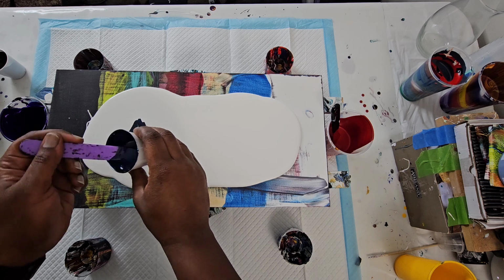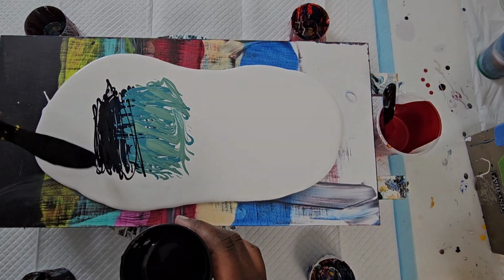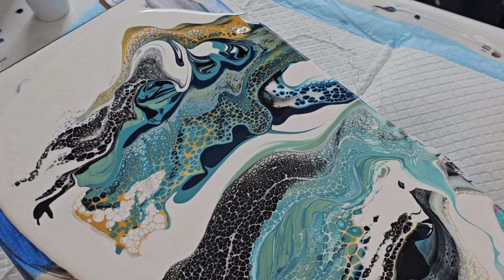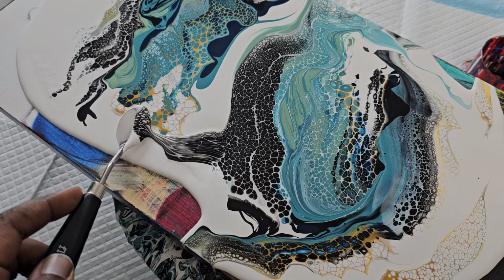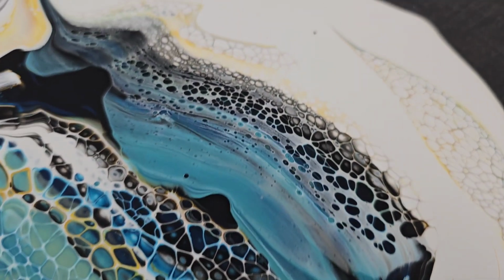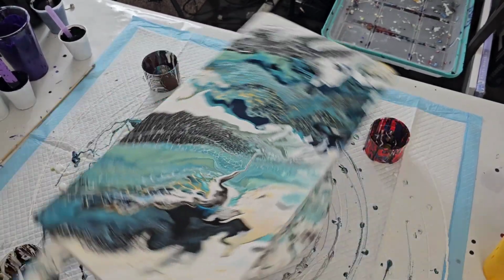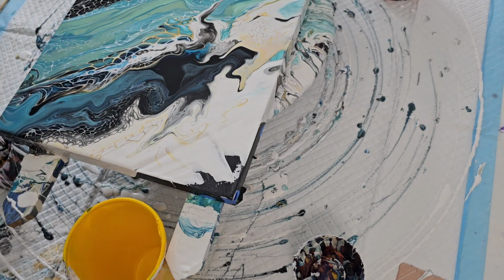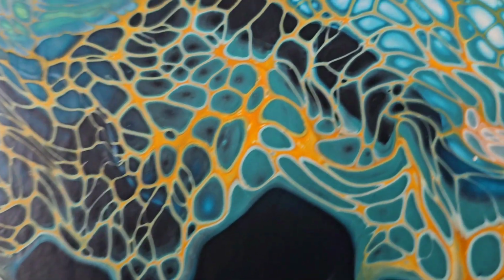RELAXING Ocean of Dreams 💙 Waves Abstract Art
Relax to the Magic of the ocean... Pour painting abstract art, we are unleashing the power of the ocean blues as we journey along after the storm.

I am using my favorite palette knives and making a masterpiece out of mistakes with scoops, swipes and drags!

Big shoutout to: @PiecesofTaraArtistry  & @BrittClaytonDesign  LOVE YOU GUYS TO THE MOON AND BACK!

✨️ Come learn and explore fluid art with me July 25 - 28 , 2024 in Durham, NC ( The Bull City) at my Fluid Art & Abstract Retreat. We are 15 minutes from RDU Airport for easy flying.

🚨🚨We're BACKKKK...
It's bigger, better, and longer than the first! ❤️

🌟Thanks for visiting and supporting my channel! If you take nothing else from my videos remember: “DO EVERYTHING WITH LOVE!”
🤙If you enjoyed the video, please share it.

WATCH ME COMPETE ON NATIONAL TV! Meet Your Makers Showdown is on Discovery+!

recommendation, testimonial, and/or link to any products or services from this website at no cost
to you :). I am a participant in the Amazon Services LLC Associates Program, an